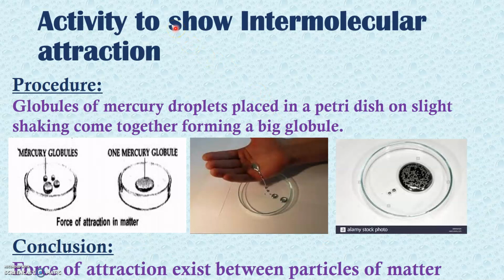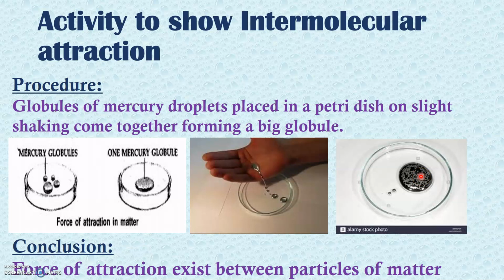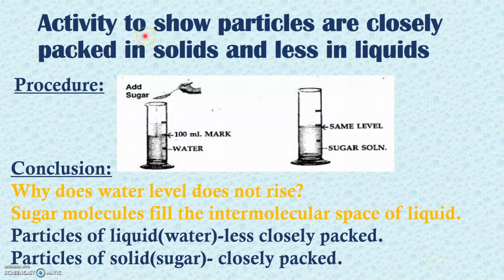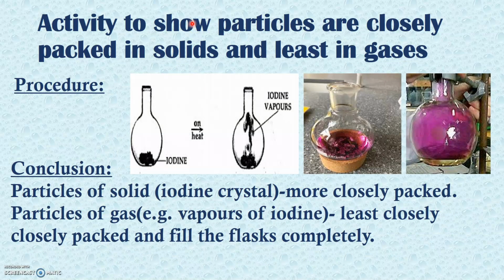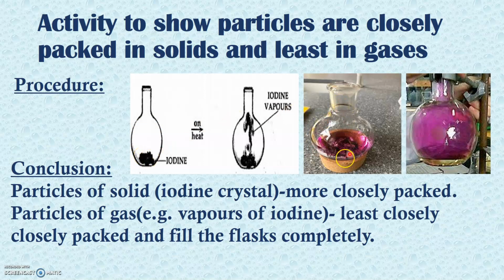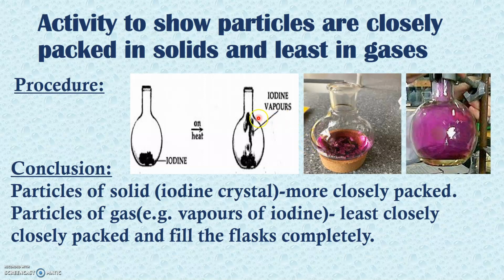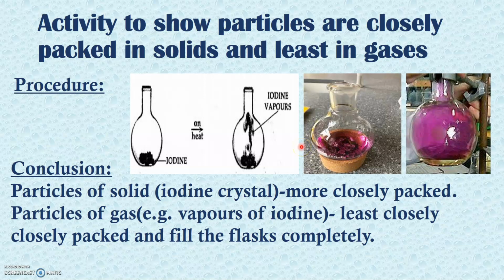CHAPTER 1 PART 3- MATTER AND ITS COMPOSITION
Chemistry Experimental study#Closely packed particles of solids#Less closely packed particles in liquid#Least closely packed particles in liquid#Inter molecular force of attraction#Inter molecular space